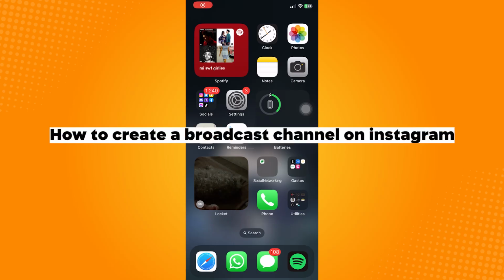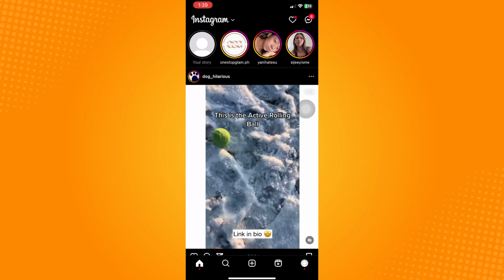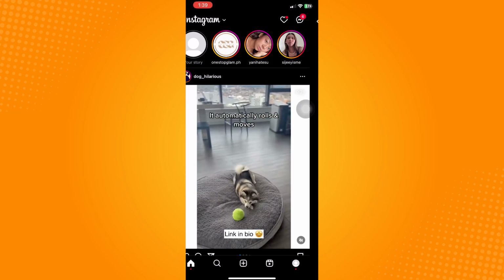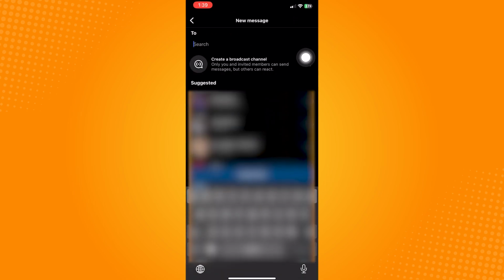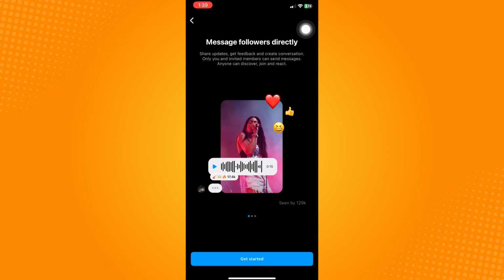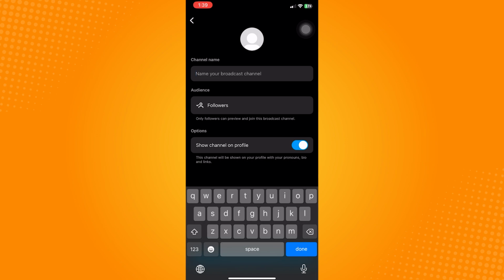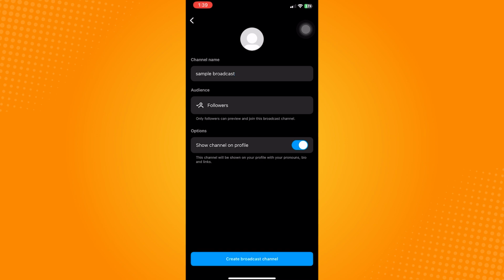How to Create a Broadcast Channel on Instagram (2023)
Learn‎‎‏‏‎ ‎How to Create a Broadcast Channel on Instagram

In this video I will show you‏‏‎ ‎how to create a broadcast channel on instagram